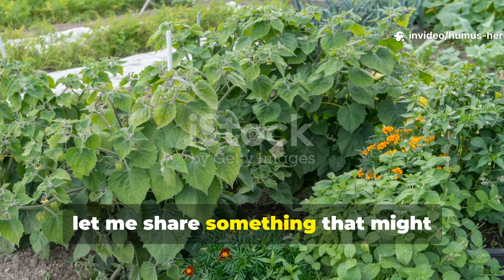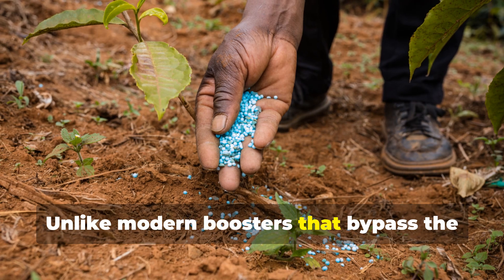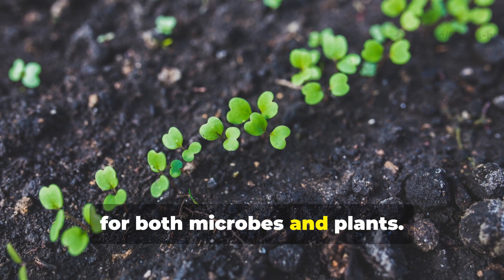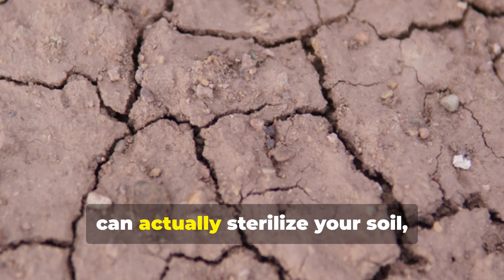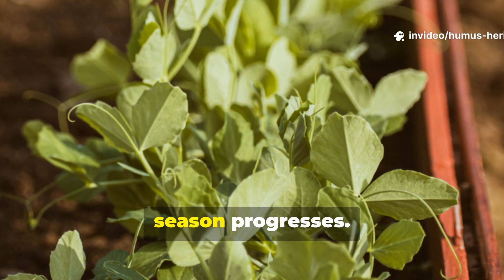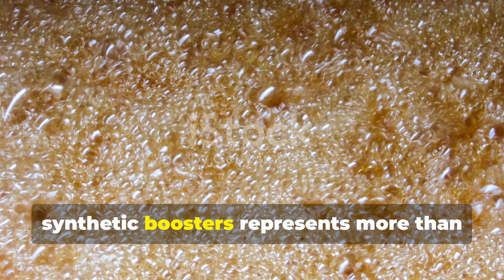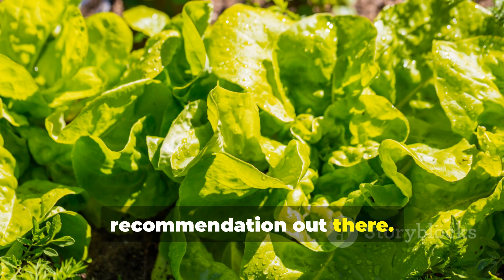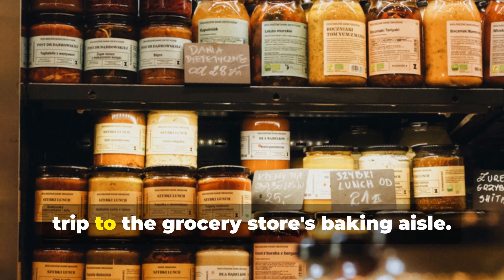Your Grandparents Were RIGHT: This Beats Every Modern Fertilizer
Still throwing money at fancy garden boosters while your plants struggle with lifeless soil? You're being sold expensive shortcuts that are actually destroying the underground ecosystem your garden desperately needs to thrive. I'm revealing why a simple pantry staple outperforms every synthetic booster on the market—and the soil science will shock you.

✅ The ancient soil secret that modern chemical companies don't want you to discover
✅ Why your expensive garden boosters are creating sterile, lifeless soil (and costing you a fortune)
✅ The shocking truth about what's really happening to your soil microbes when you use synthetic fertilizers
✅ How one pantry ingredient feeds millions of beneficial organisms that work 24/7 for your plants
✅ The hidden cost comparison that will make you question every garden product you've ever bought
✅ My simple application method that transforms dead soil into a thriving ecosystem in weeks
✅ Real before-and-after results that prove this ancient method beats modern chemistry every time

This isn't just another gardening tip—this is a complete soil revolution that will transform how you think about plant nutrition. If your garden has been disappointing you despite expensive treatments, don't give up—watch this and discover what your soil has been craving all along.

 📌 Watch before you buy another overpriced garden booster.
👆 Hit play—your plants are about to get the feast they deserve.